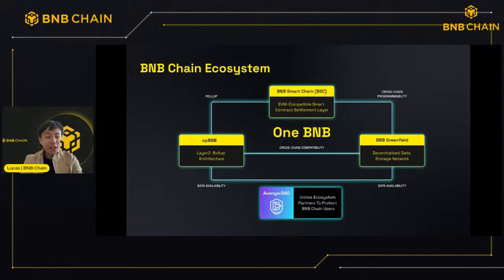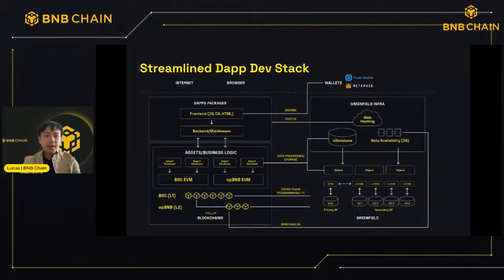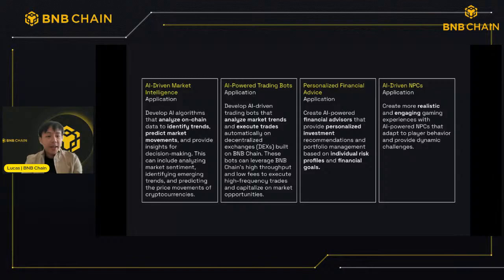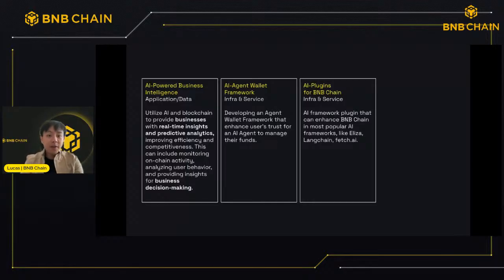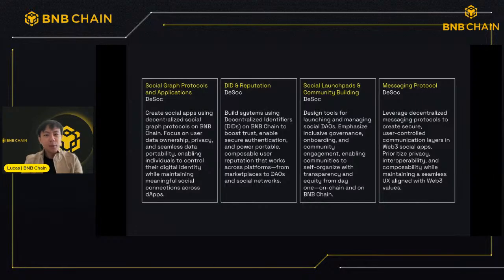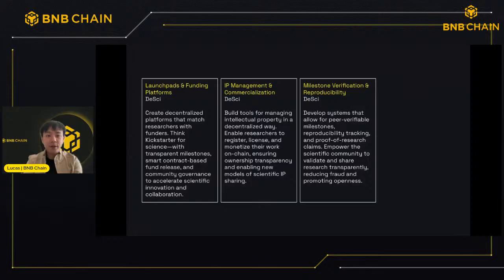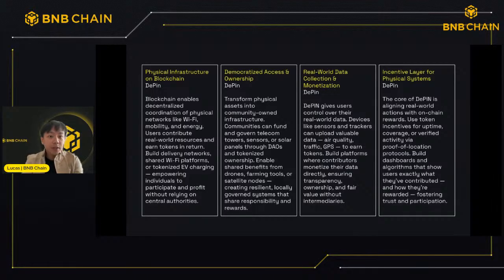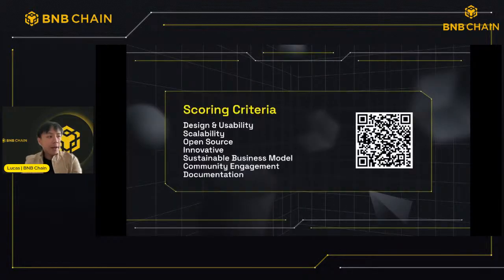BNB Hack: AI, DeSoc, DeSci & DePIN - Deep Dive to Challenges